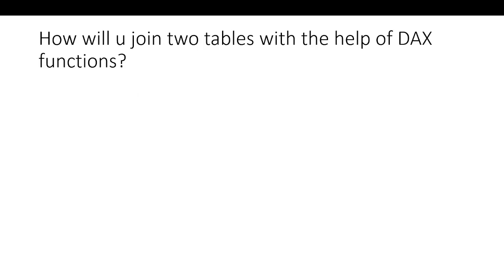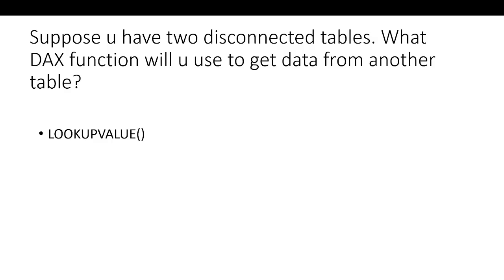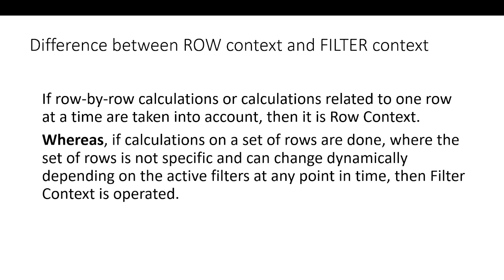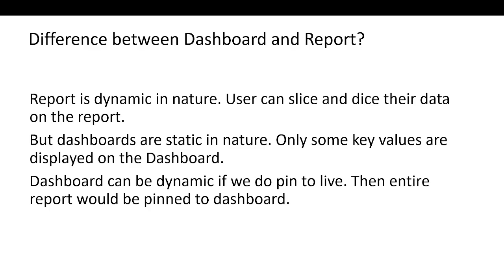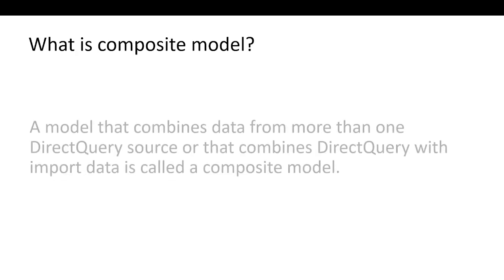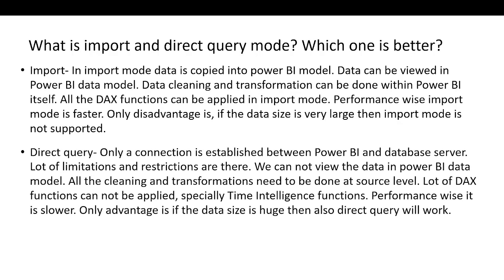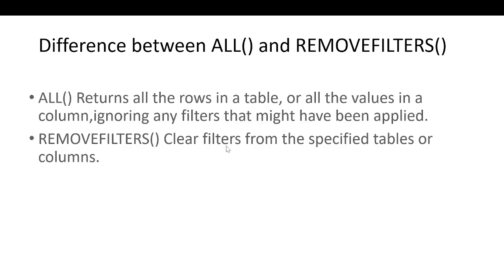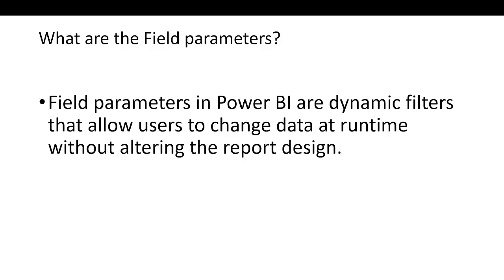Power BI Interview at Accenture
We also provide Training on Power BI,SQL
Conduct Mock interview for Power BI,Data Analysts